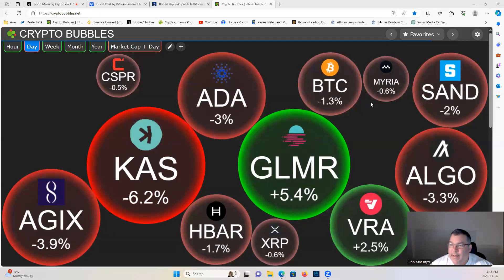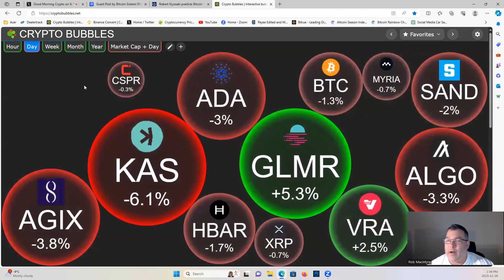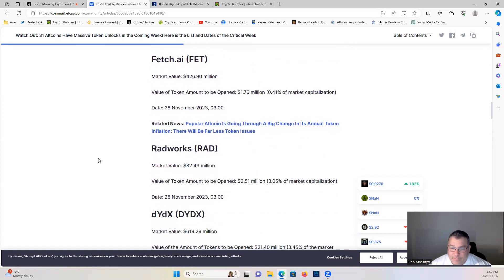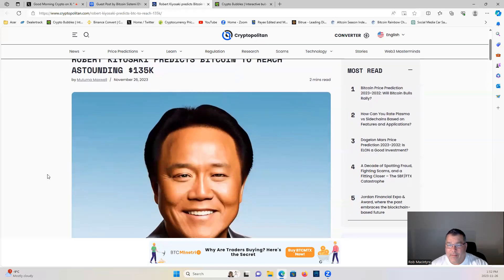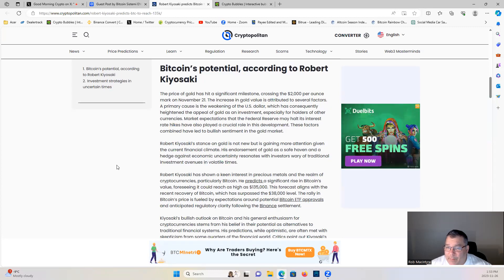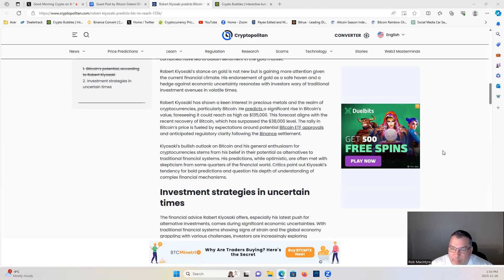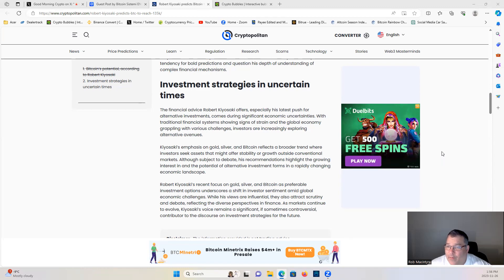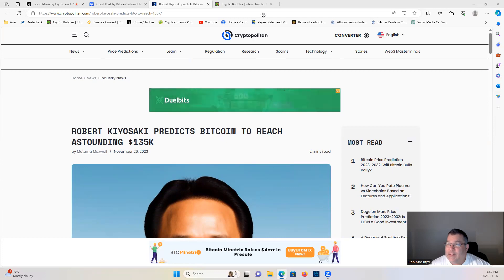KIYOSAKI PREDICTS BITCOIN TO REACH ASTOUNDING $135K, 31 Altcoins Have Token Unlocks Next Week!